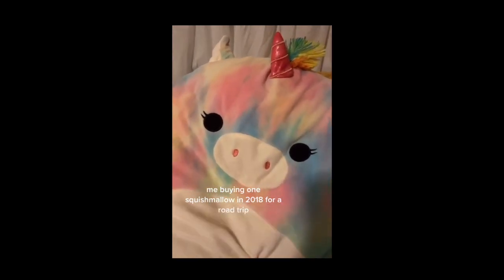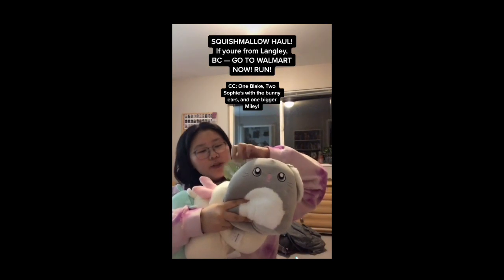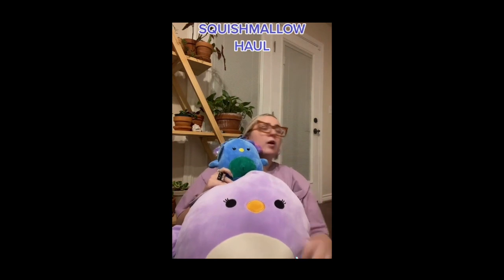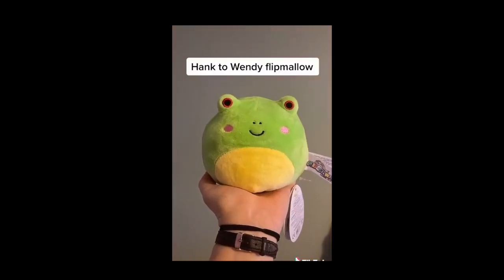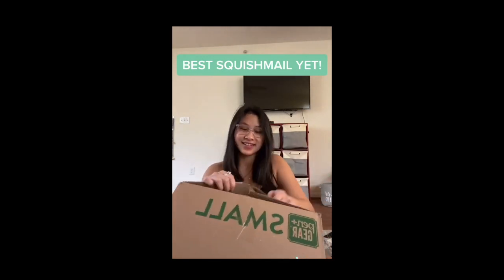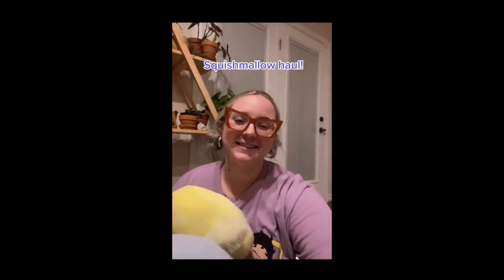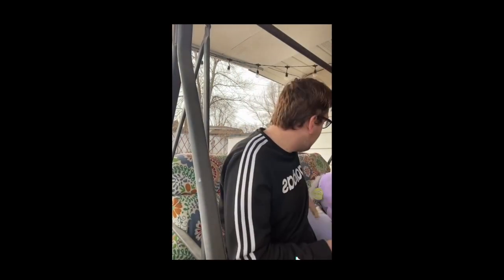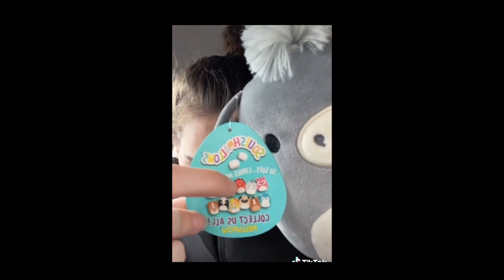SQUISHMALLOW TIKTOK COMPILATION #3 (avery, archie, hauls, unboxings, easter squish)